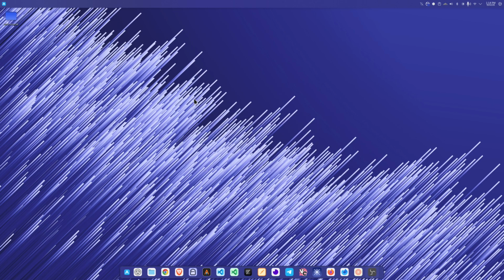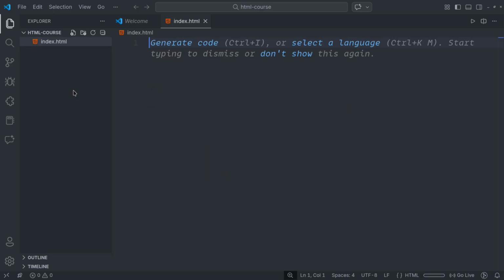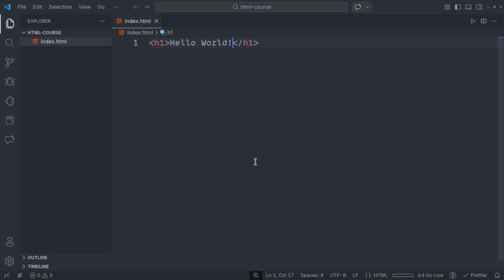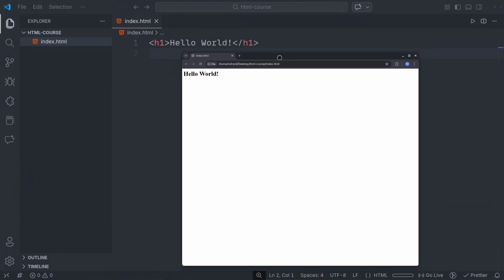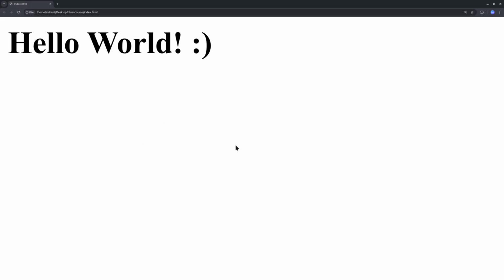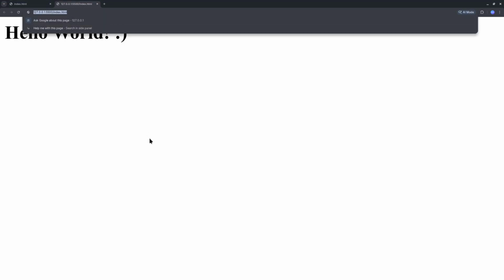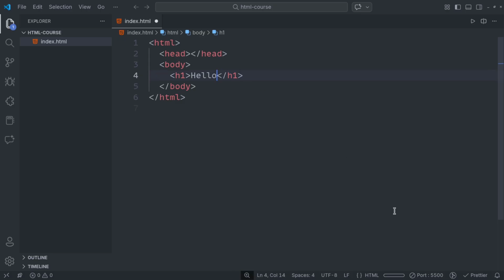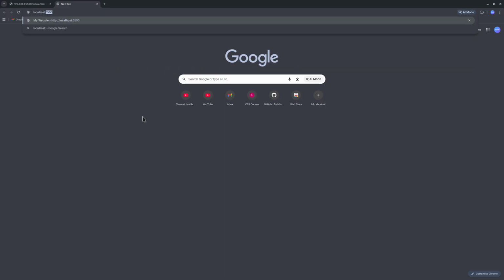Write & Run HTML in VS Code with Live Server | Beginner Tutorial 🚀 - HTML Course 🔥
In this lesson from the Ultimate HTML Course, you'll learn how to write, run, and preview your HTML code using Visual Studio Code and the Live Server extension.

Instead of manually refreshing your browser every time you make a change, Live Server automatically updates your web page as you save your code, making web development faster and more enjoyable.

In this video, you'll learn:

✅ How to create your first HTML file in VS Code
✅ How to install and use the Live Server extension
✅ How to launch your HTML page in the browser
✅ How automatic browser refresh works
✅ A simple and efficient workflow for HTML development

By the end of this lesson, you'll have a smooth development setup that lets you focus on writing HTML instead of repeatedly refreshing your browser.

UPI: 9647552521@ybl